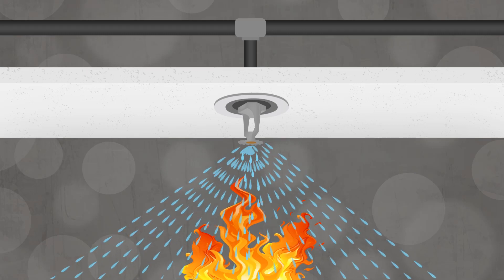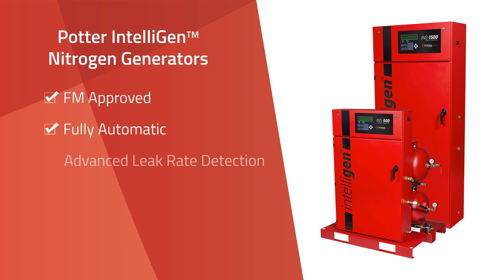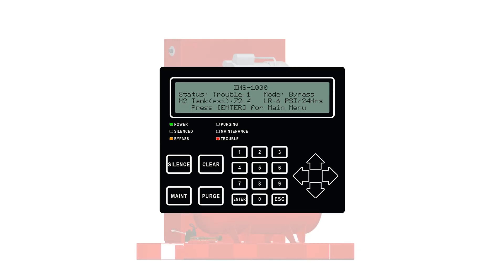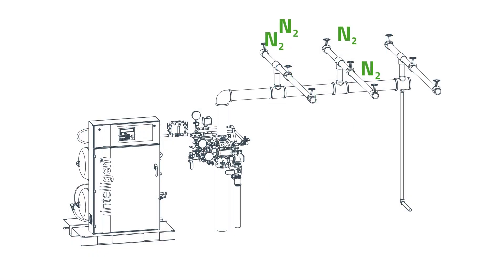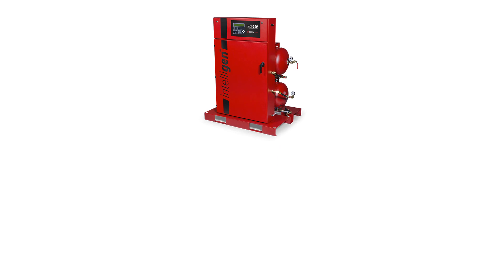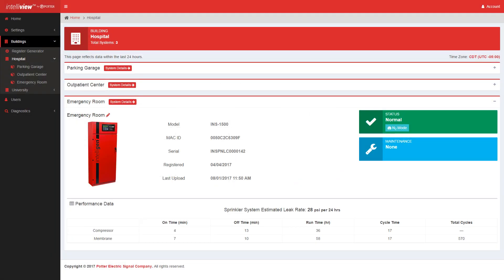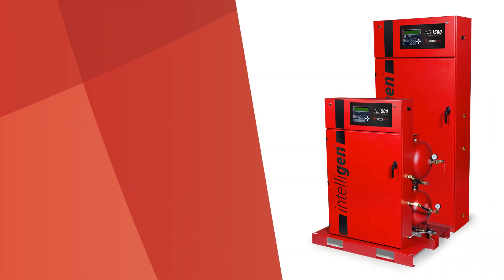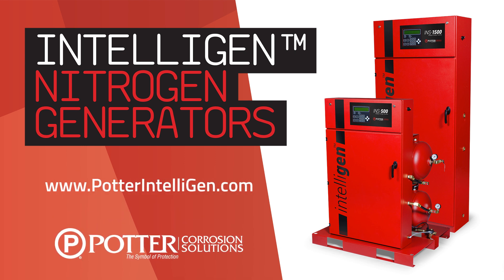The Potter IntelliGen® Advantage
The IntelliGen® Nitrogen Generator monitors pressure, runtime, power, connectivity, and operational mode. By monitoring these activities, the system can indicate development of sprinkler system leaks, user interaction, or possible maintenance requirements.